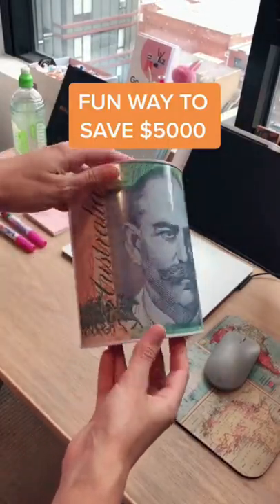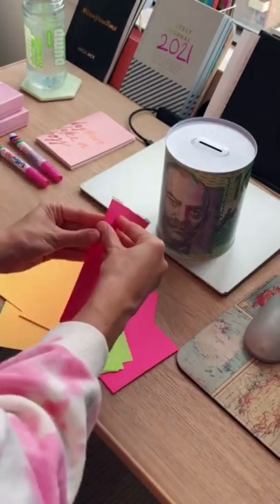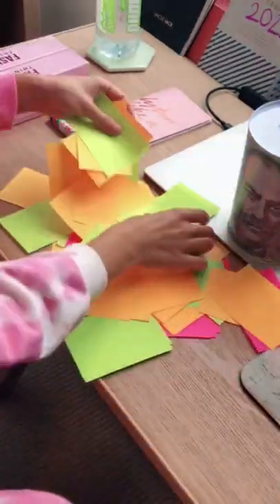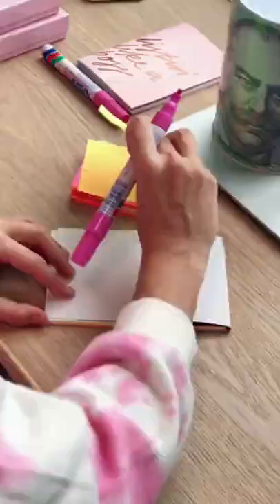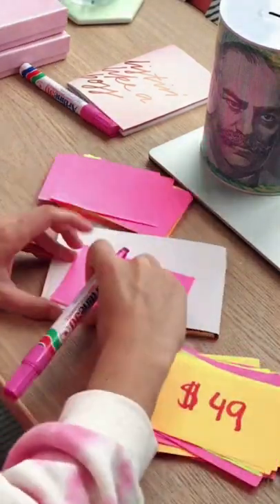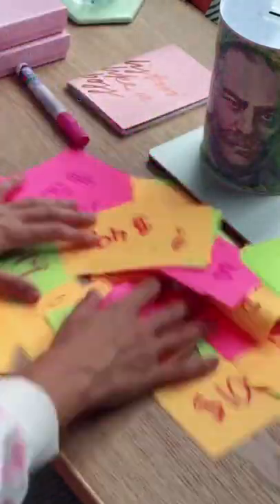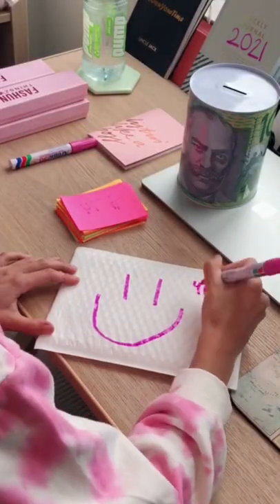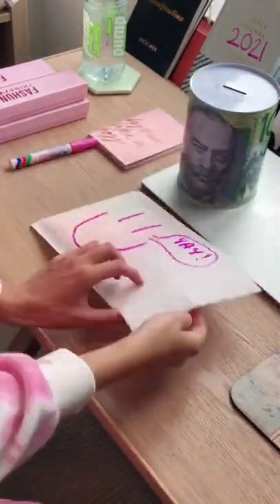How to Save $5,000 Fast - Money Savings Challenge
Don't forget to check out the savings tracker that will help you achieve your savings goals!

All-in-One Money Savings Challenge Book:

$5k  in 26 Week Savings Challenge:

100 Envelopes Challenge:

52 Weeks Money Challenge:

30 Day Savings Challenge:

26 Week Savings Challenge:

No Spend Challenge Tracker:

Sinking Funds Tracker: